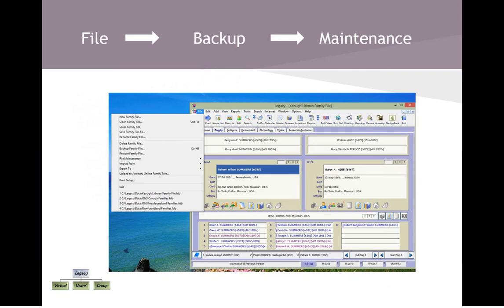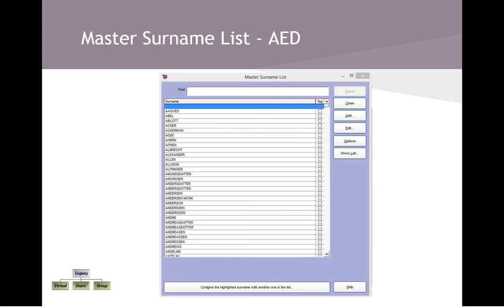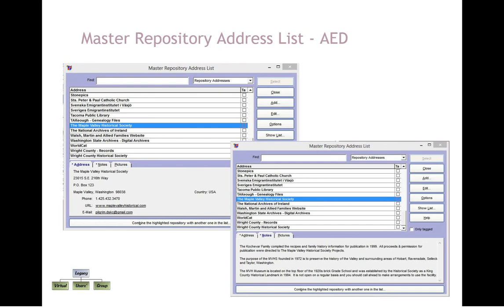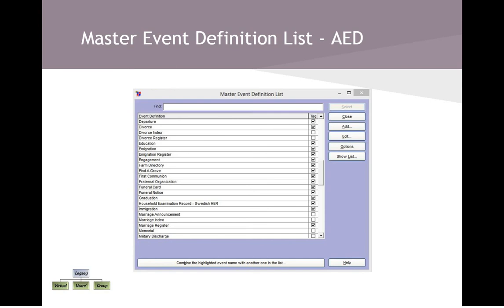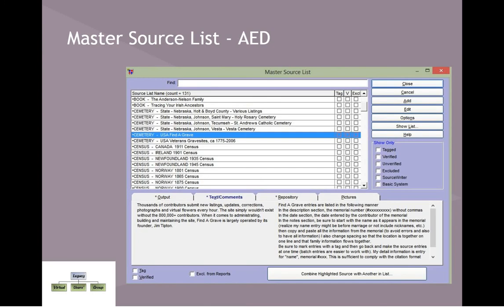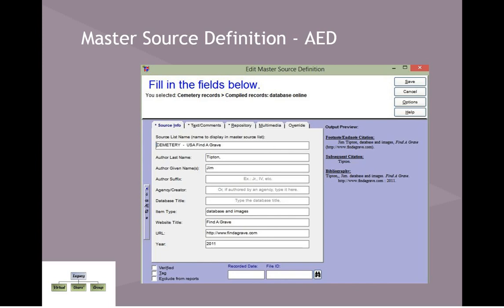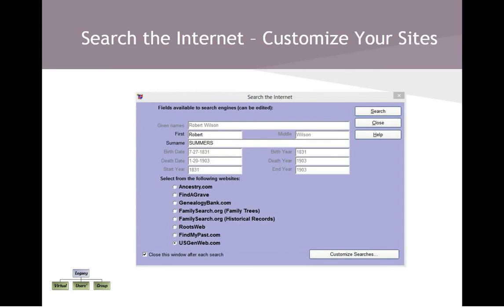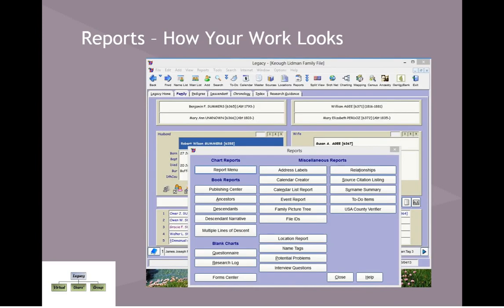Tuesday's Tip - Spring Cleaning Your Legacy Database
Let's talk Spring and Summer Cleaning of our Legacy databases! How do you keep your database fine-tuned? Legacy has some great tools - let's figure out what they are and how (and when) to use them on a regular basis.